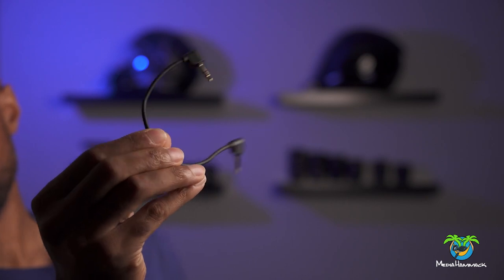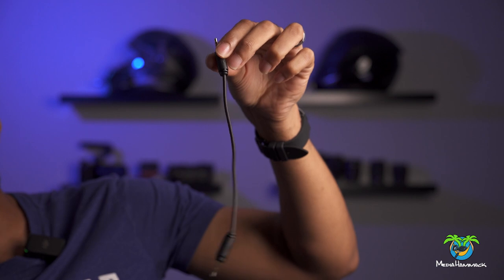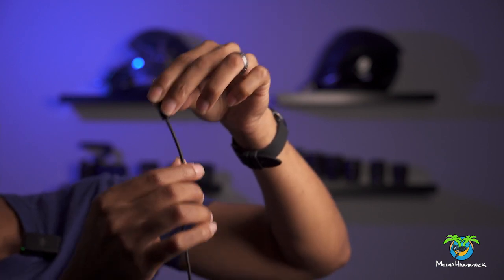Here's the DJI fix for the Interference and Sync Issues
I've been using the DJI 2.4 ghz mic system for two months now. I was really liking this wireless mic system until I discovered 3 pretty big issues. I discussed the issues and some workarounds in my first video

This is a follow-up which goes over those same issues and some of the solutions that were sent to me specifically by DJI

Equipment Discussed:
DJI Wireless Mic System
Giant Squid Lavalier
Saramonic SR-M1
Sony a6600
Mic Sleeve

Cameras and equipment used in this video:
Cameras:
Sony a6600

Tripod:
Davis & Sanford tripod
Manfrotto 502ah

Feelworld F6 Plus